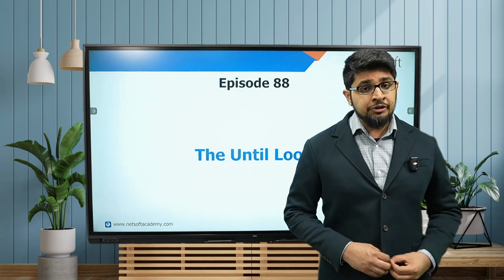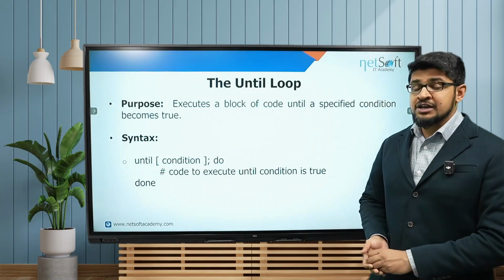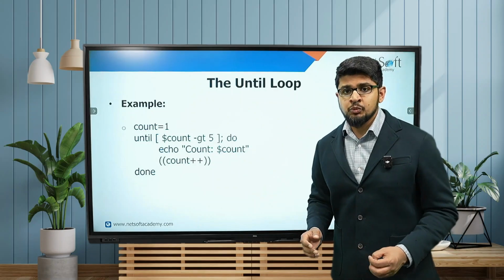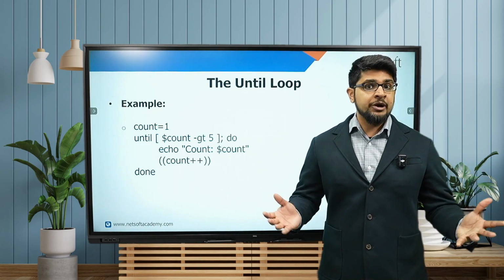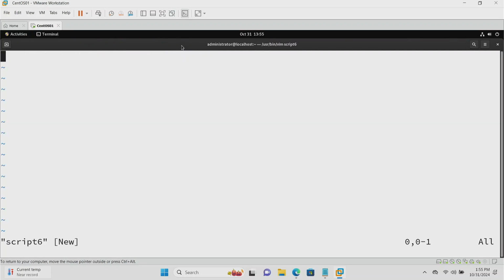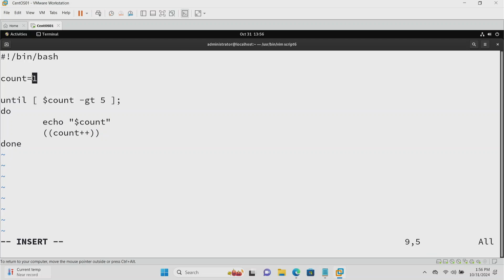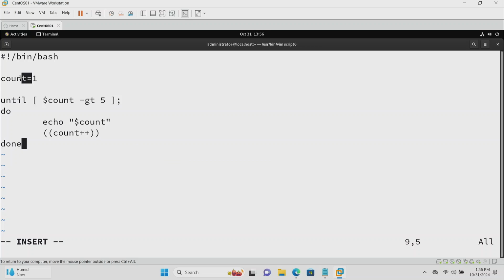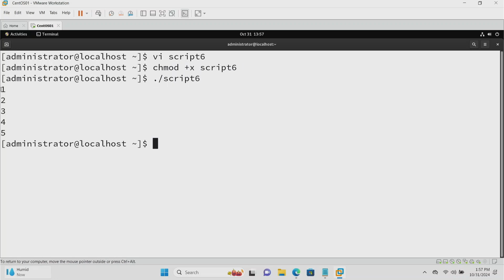Bash Until Loop Explained - Conditional Looping Opposite of While - Episode 88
In this tutorial, we explore the Bash until loop, a looping construct similar to a while loop but with a key difference: it repeats a block of code until a specified condition becomes true.

*You'll learn:*
• How the until loop differs from a while loop
• How to set up a condition-based loop
• Incrementing counters to eventually break the loop
• A practical example: printing numbers from 1 to 5

This video makes it simple for beginners or anyone looking to improve their shell scripting skills to understand open-ended loops and conditional execution.

💡 Next steps: Try creating your own until loop to run repetitive tasks until a specific condition is met, making your scripts more dynamic and flexible!